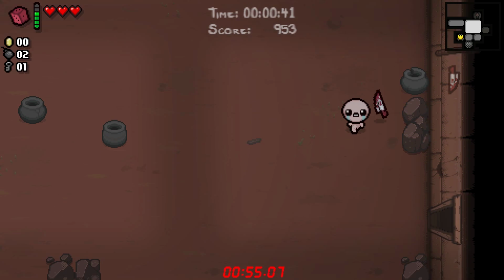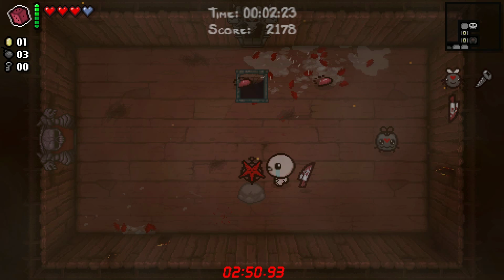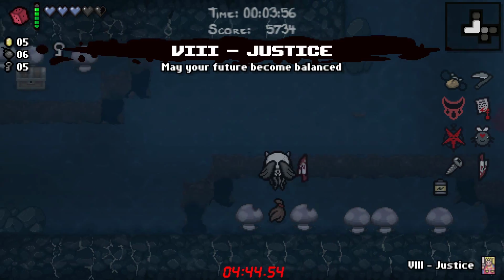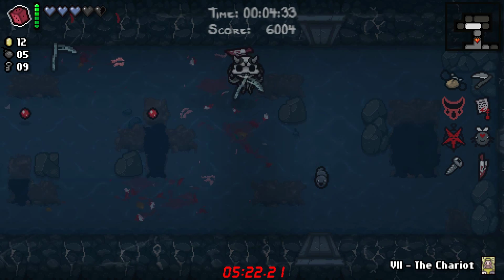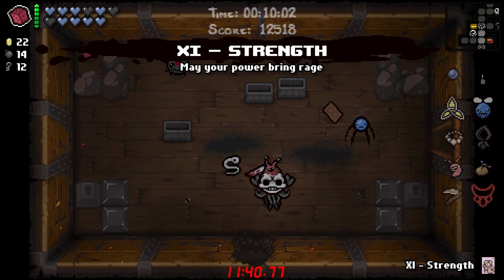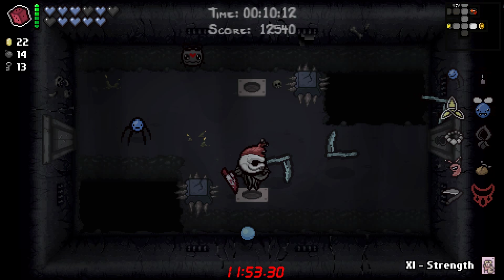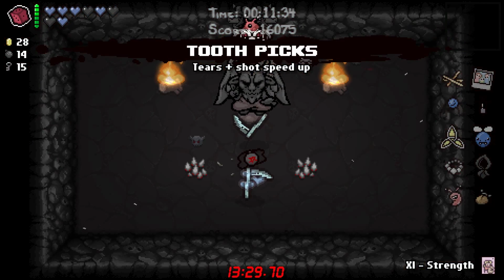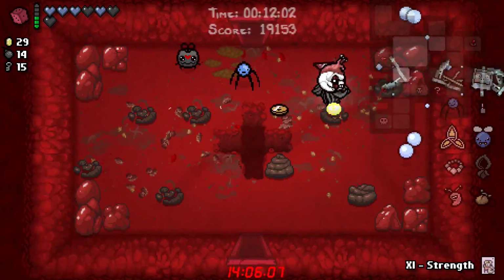Afterbirth - 93 - Return of the Speedrun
I have the need for speed!

19:59.98